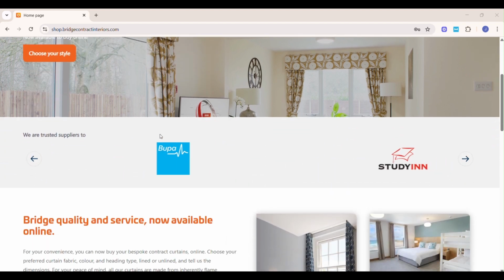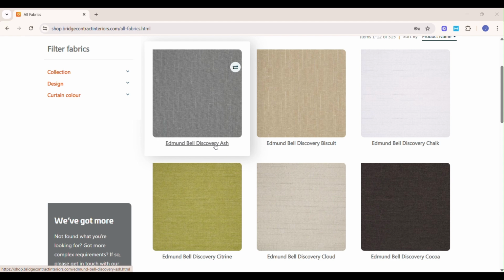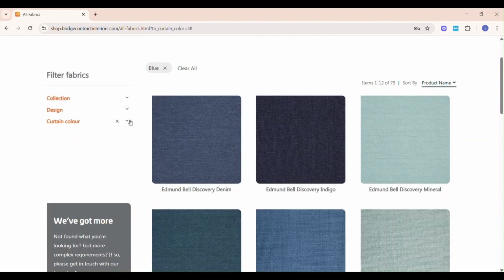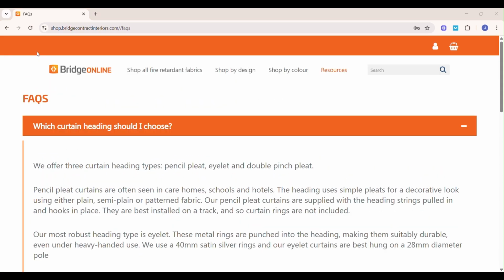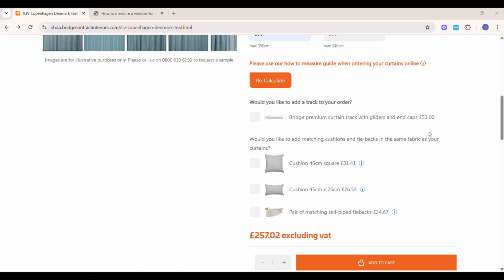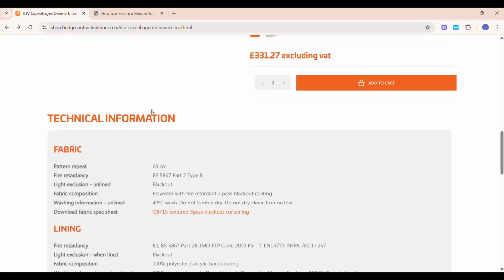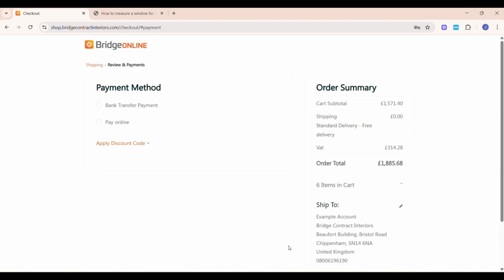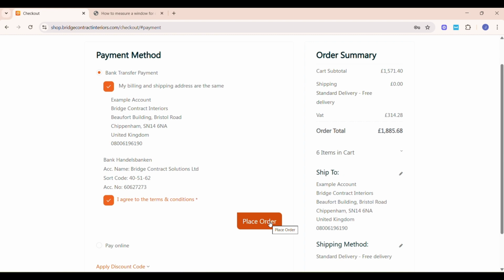BridgeOnline - how to use the new webshop from Bridge Contract Interiors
This video shows you exactly how to place your order with Bridge.